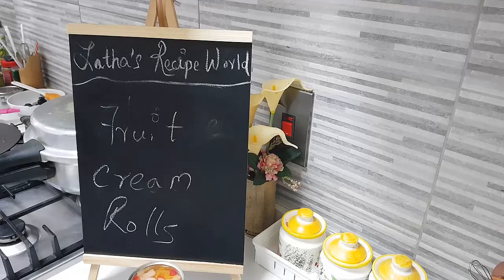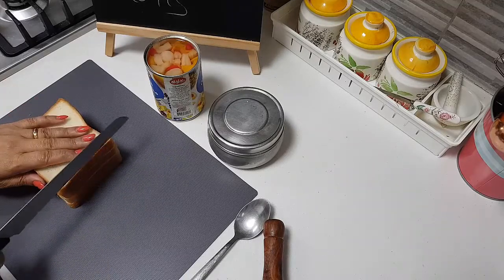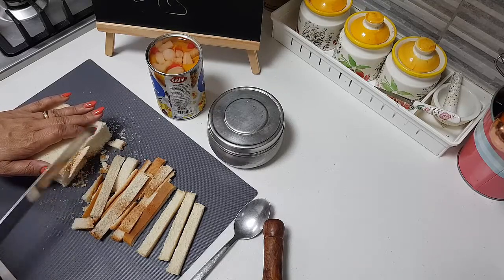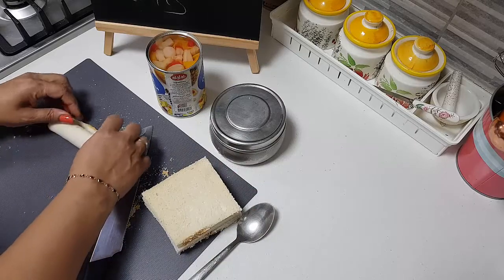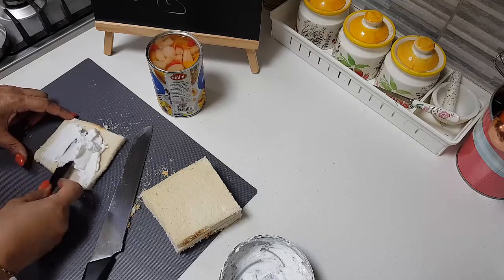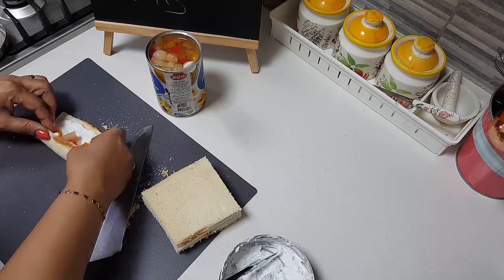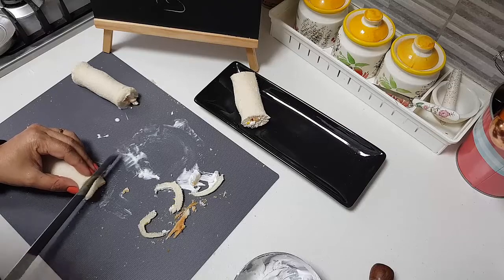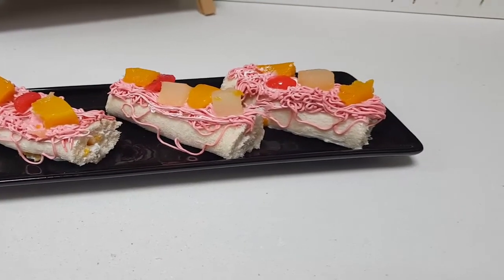Craving for Desserts -Just 10 Minutes - Fruit Cream Roll// Rolls// Desserts//No Fire Cooking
Latha's Recipe World Presents - Recipe 505 -  Fruit Cream Roll

A handful of  ingredients is just we need to make this dessert in minutes.

Happy cooking!

Latha